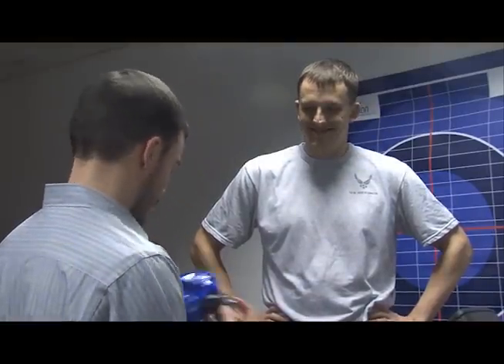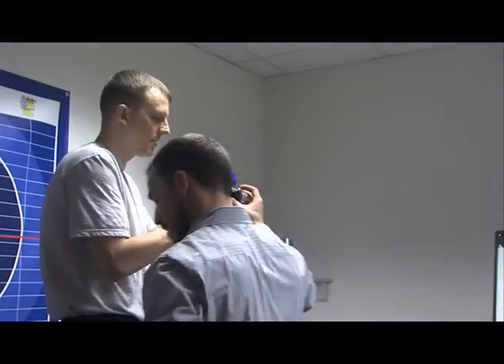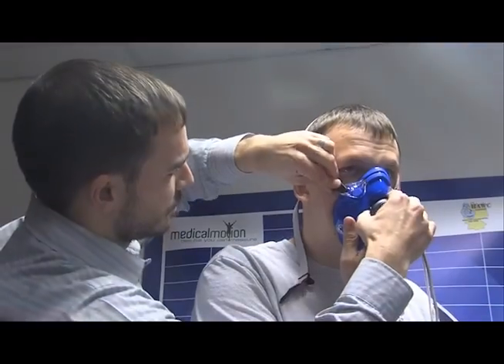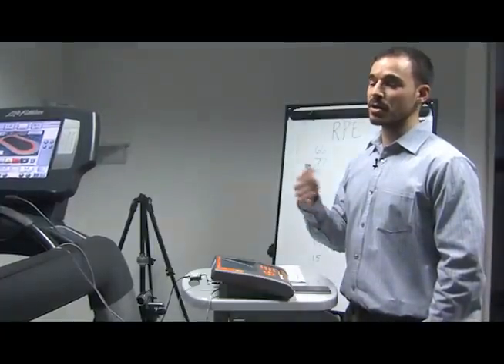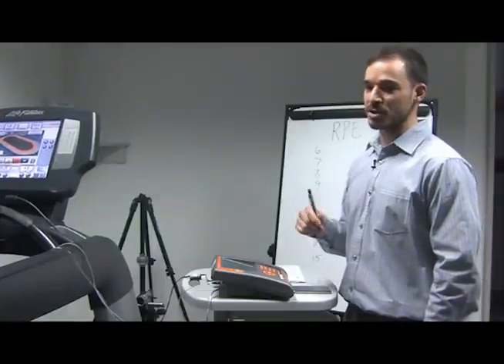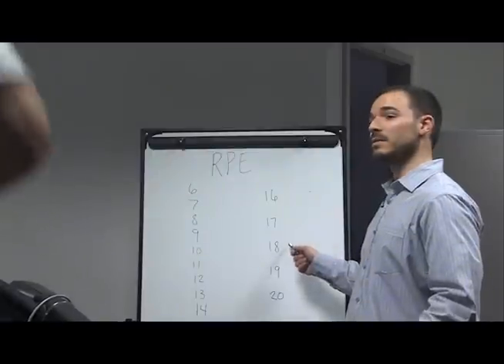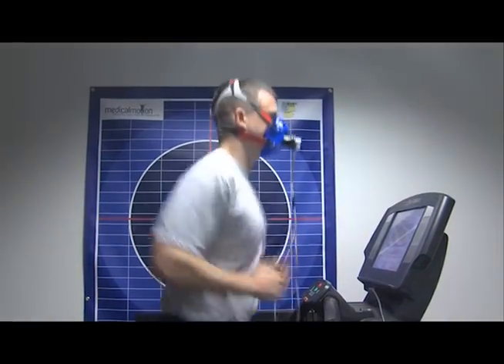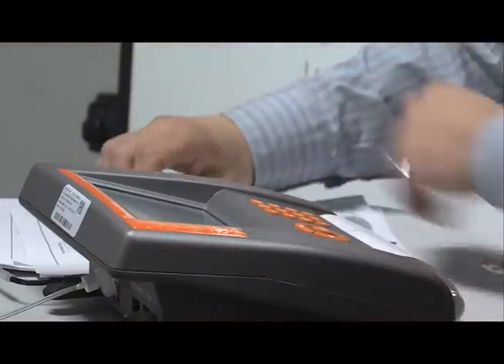VO2 Max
Ramstein's Health and Wellness Center has a variety of ways to keep you fit to fight, including the VO2 Max test!